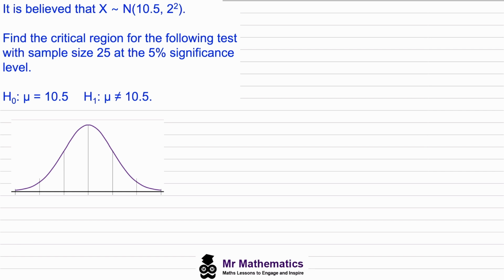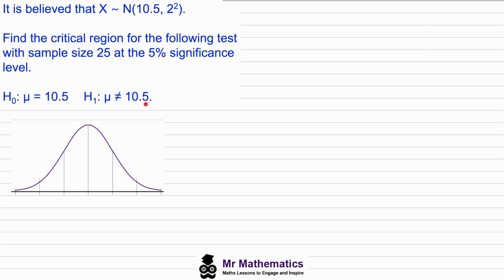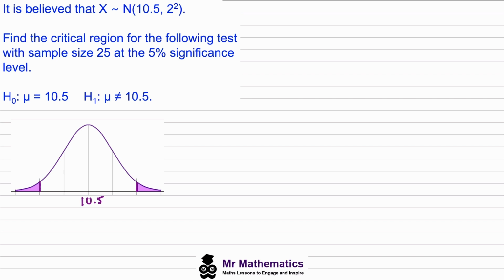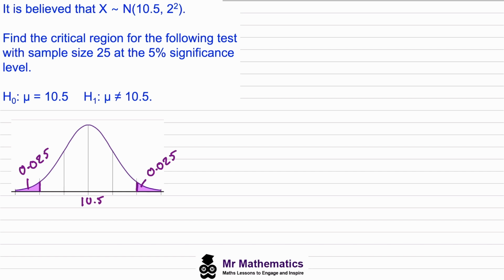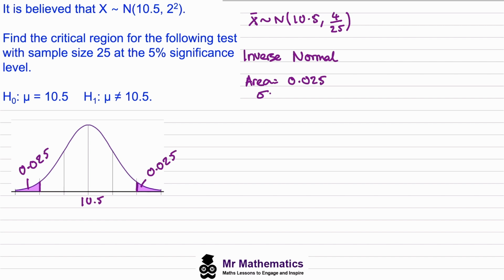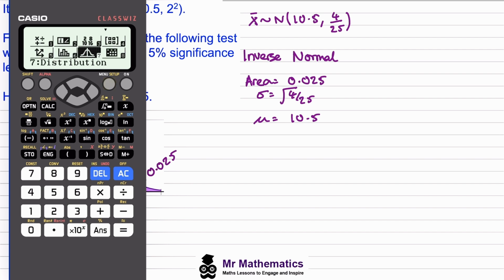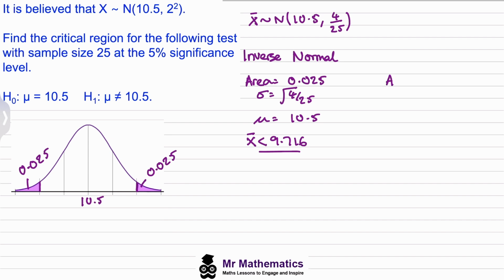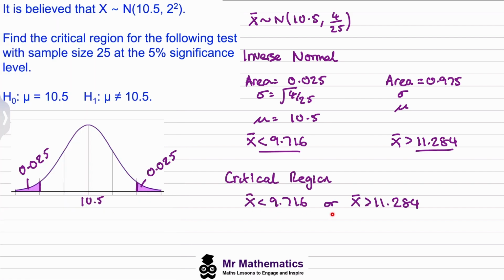Finding Critical Regions with Normal Distribution | Mr Mathematics